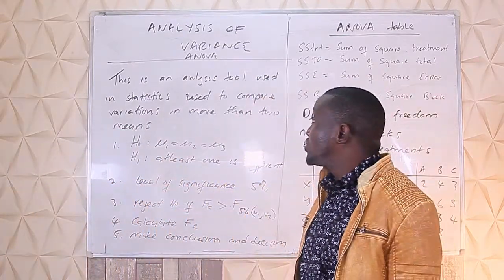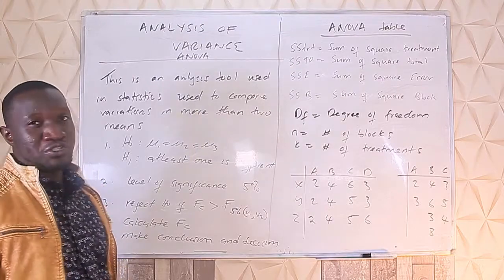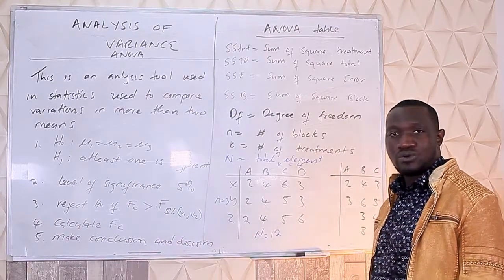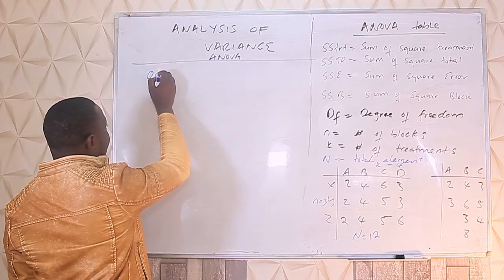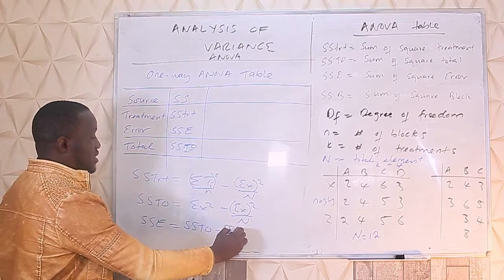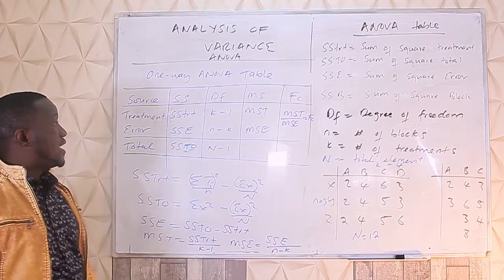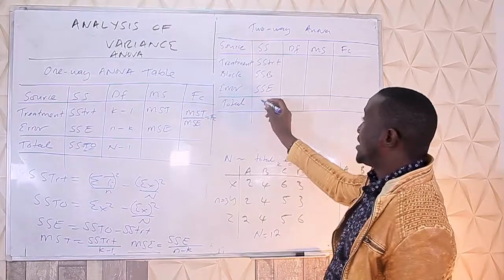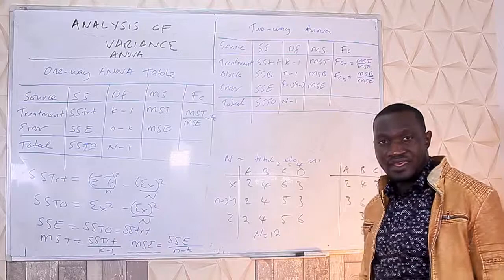Analysis of Variance (ANOVA)